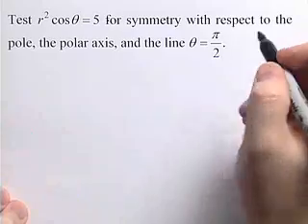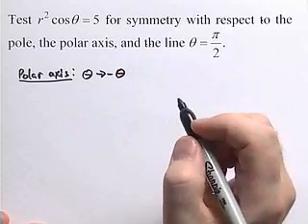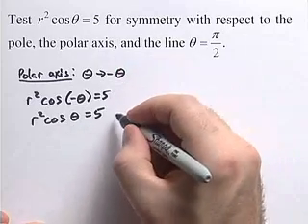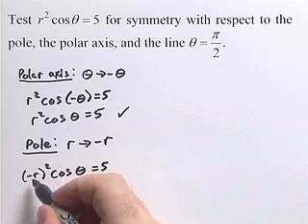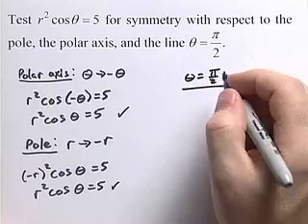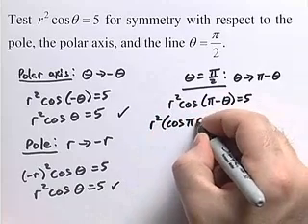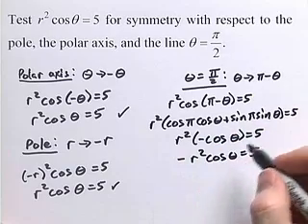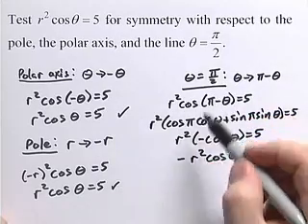spc8e_ct_09_08.mov